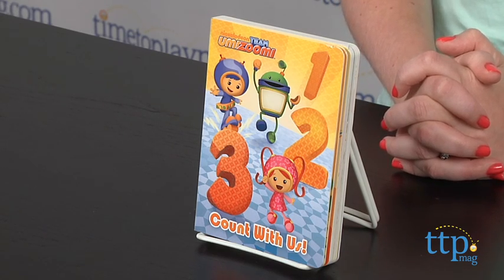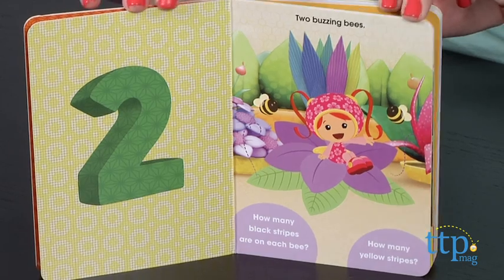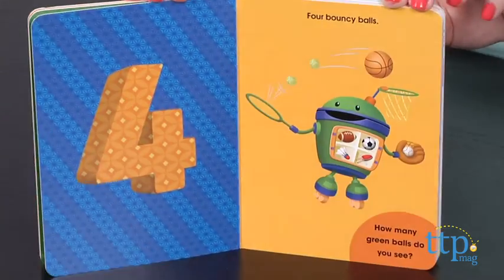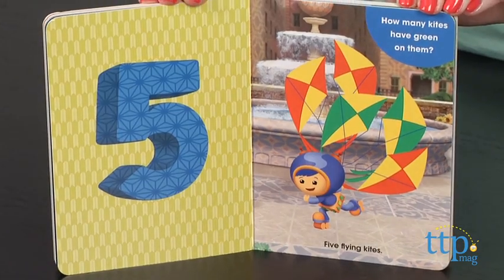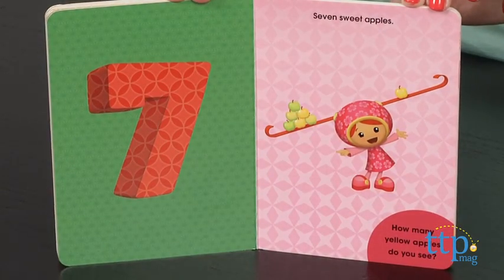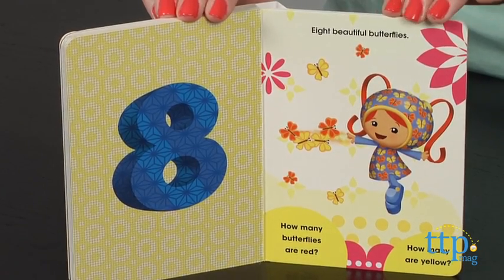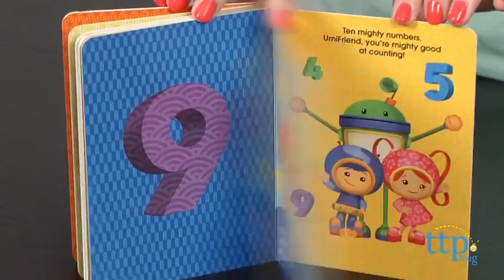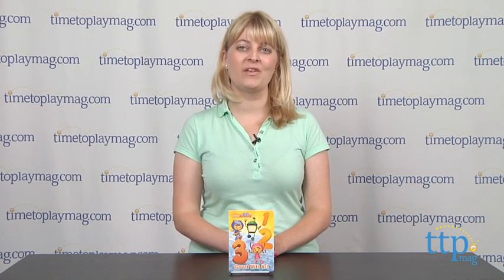Team Umizoomi Count With Us! published by Random House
For the full review, where it's in stock, and how much it costs,

The characters from Nickelodeon's Team Umizoomi use their Mighty Math Powers to introduce the numbers 1--10 in the book Team Umizoomi Count with Us! Each page of this 22-page board book features bright colors and illustrations. On one page, kids will see a number. On the next page, they'll see a picture that helps illustrate that number. For example, if one page shows the number 5, the next page shows five flying kites. The book also asks kids questions about the pictures, encouraging kids to find how many kites have green on them or how many stars are small.